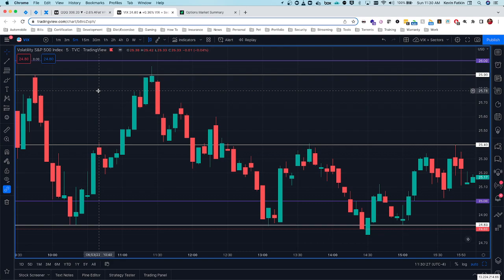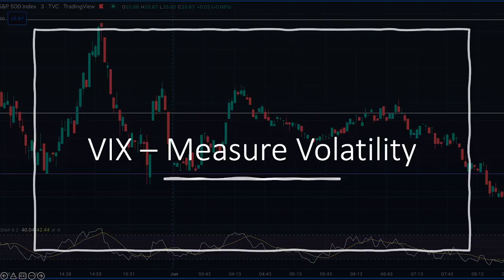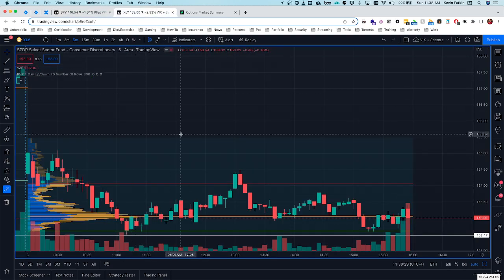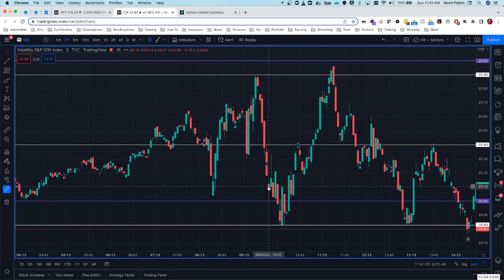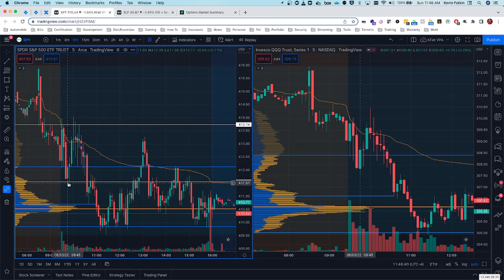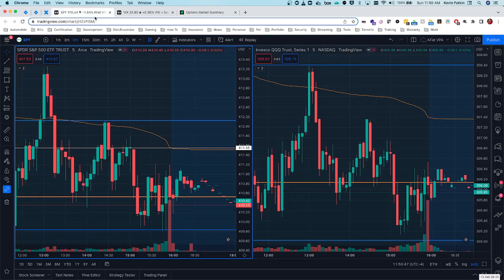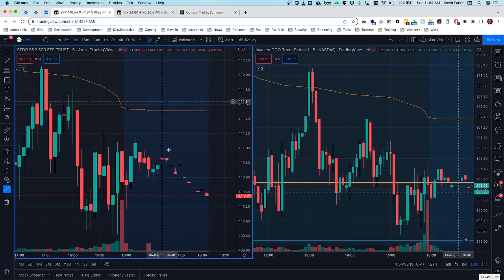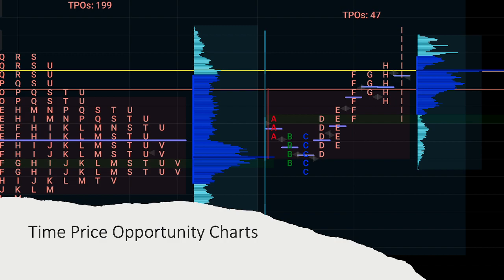Market Awareness with Market Net Flow - Volume Price Analysis - Part 5